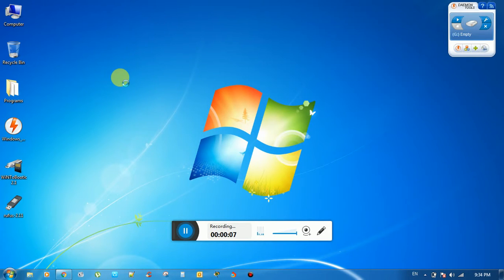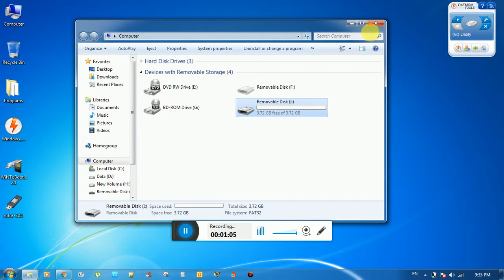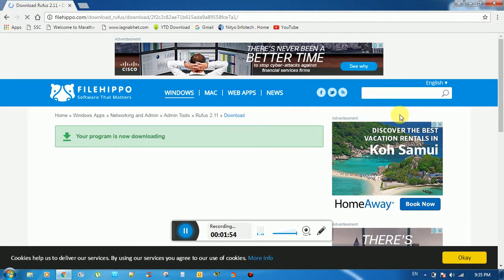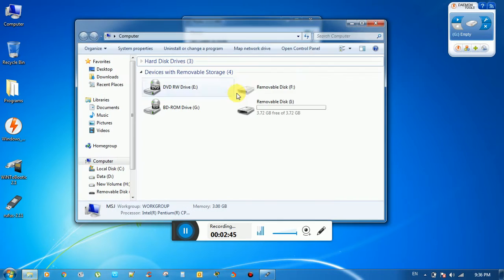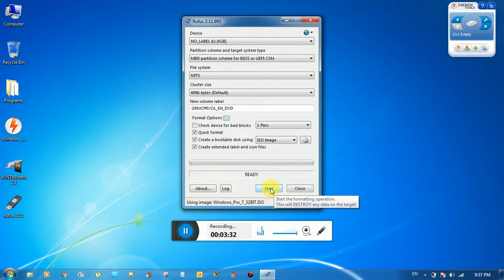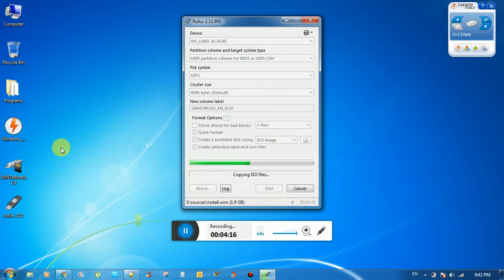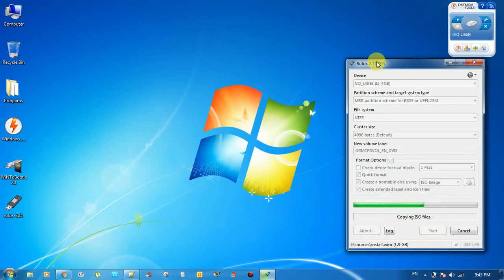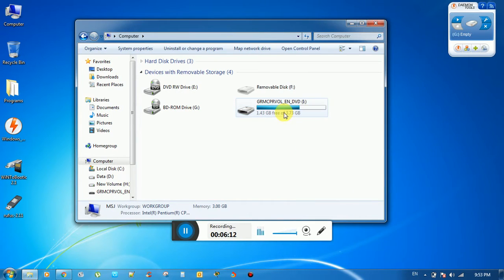How to create Pendrive Bootable | create bootable USB for windows installation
How to make Pendrive Bootable for Windows 7 or any operating system
create Pendrive bootable using Rurus and wintobootic